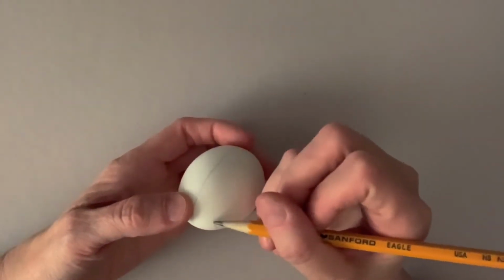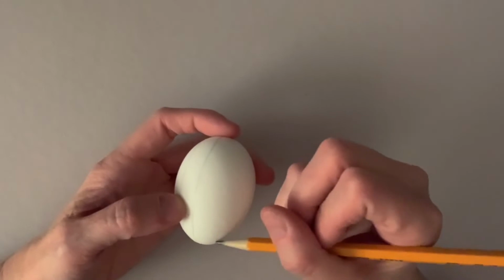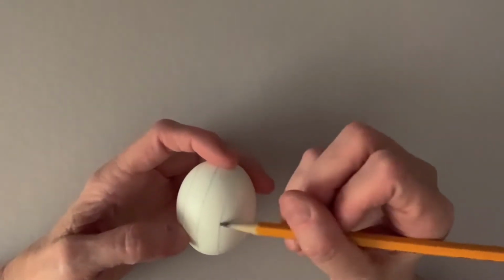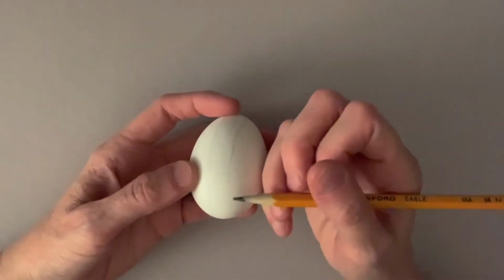Egg Art with The Eggcentric Egg Lady: Red Flowered Egg Design- Pencil Drawing (Part 1)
Welcome to my first video on my new channel...The Eggcentric Egg Lady!! LOLOL!! This video is the start of a series of videos on how I go about creating this egg design!! It is a wonderful to draw on eggs and create many designs and so I hope you will join me on my journey and enjoy the egg I create here...And if you are interested in more on this particular pattern, you can now find me on patreon.com with the extended version and the variations. So CHECK IT OUT!!